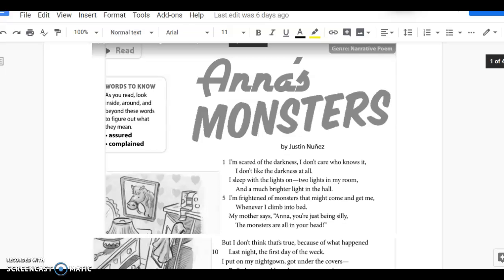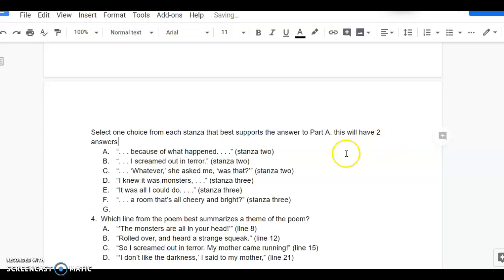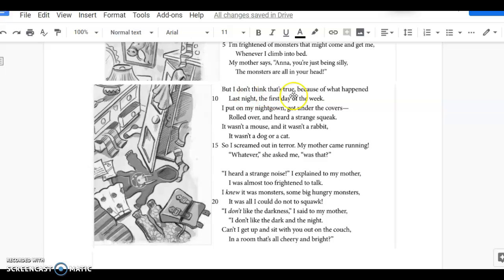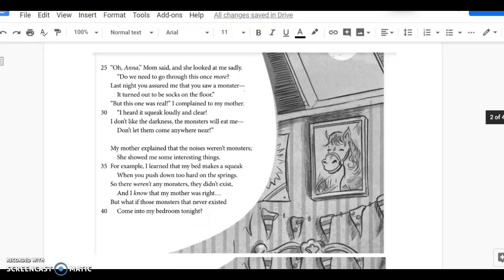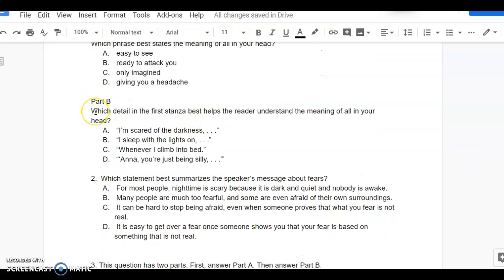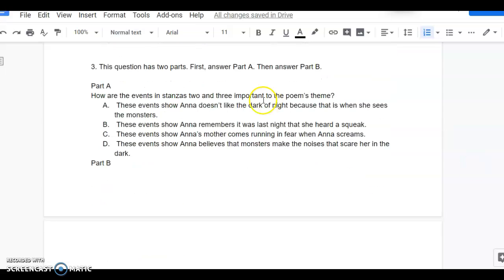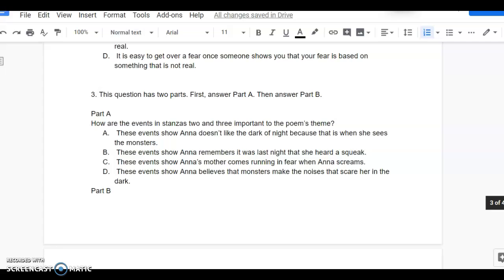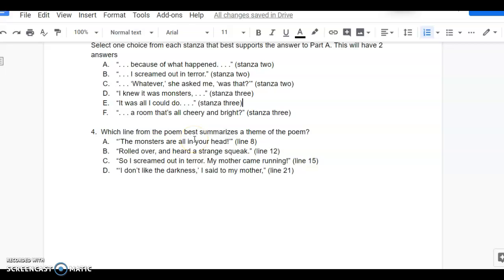iReady ELA- Dr. H reads aloud 3/25/20